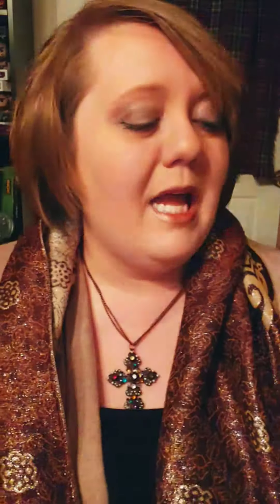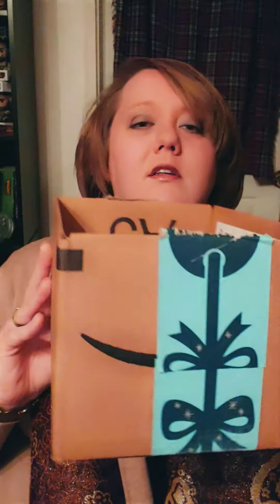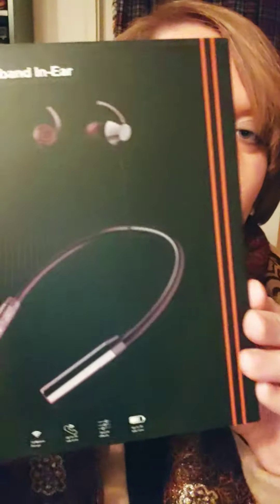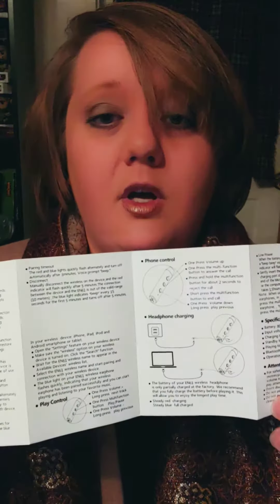Jombifit Earphones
Link to purchase:

Thank you all for being awesome and for checking out my channel!